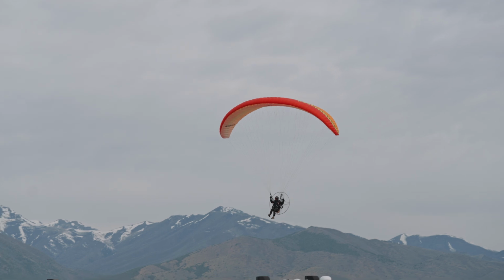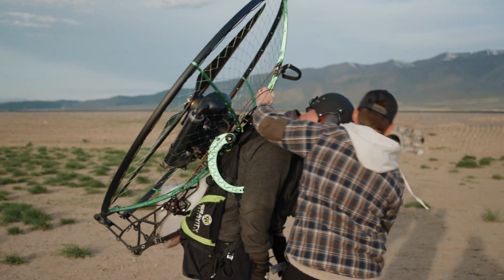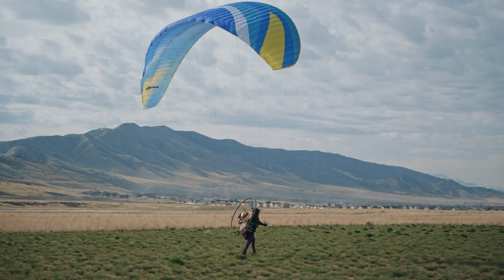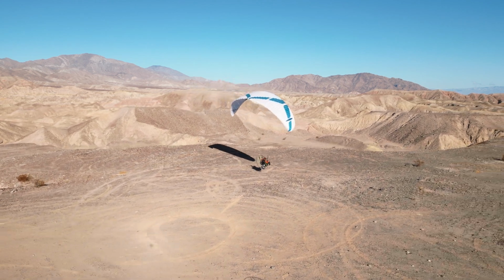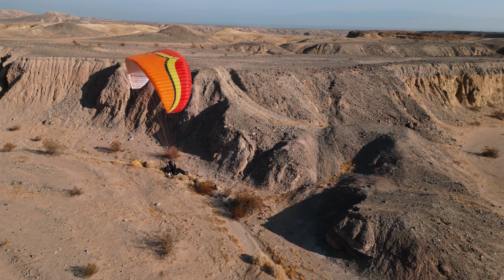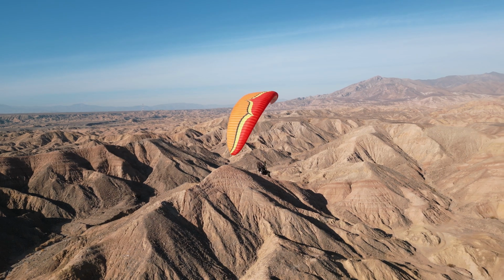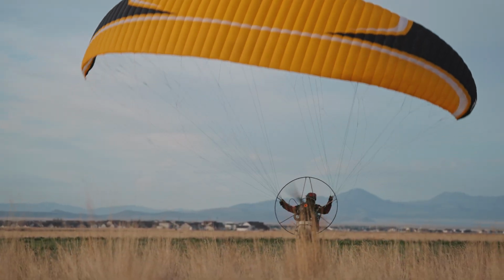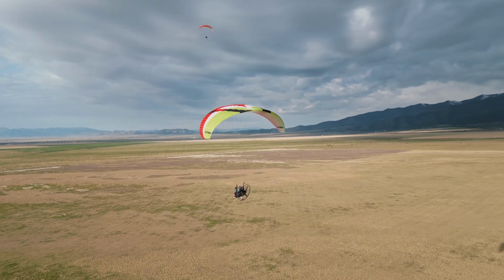The Harsh Truth About Buying Paramotor Equipment... GEAR TALK.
From "TOO MUCH FUN" to "I'M DONE" - the gear you buy can totaly change it all...

...let me explain what I mean!

I've had way too many students to count that come through our classes having purchased that "ebay special" for a "screaming deal" only to later realize what they've gotten themselves into.

Here's the honest truth - if the gear is HARD to use, flying is HARD to do. If the gear is EASY to use, flying is EASIER to do. Now I know you may look at me and say "well who really cares how easy or hard it is to use, a deal is a deal, right!?"

In some way I can get the whole "a deal is a deal" but there is a LOT of gear out there that would make your flying life painfully difficult. Wings can be so horrible at launching you may not be able to launch it at all. There are paramotors out there that are so uncomfortable you'll never want to wear them. There are motors out there that are so unreliable that you'll spend more hours fixing it than you'll ever spend flying it.

Trust me - I've seen it.

Over the last 4 years I've been on a mission - to find the "best" equipment out there for me. You know, the gear I reach for over everything else regardless of price...

Over thie process I've purchased, flown, and tried every piece of equipment I can possibly get my hands on. This includes all the wing brands, models, motors, frames, props, etc, to really figure out what was the "best" for ME. Throughout this search (which my accountant wasn't the most stoked on...) I found which gear was nothing but BS "hype" and what really lived up to their name. I found the little things from one to another that made a big difference, whether that difference was just a "nice have" or if it totally changed the way it felt and flies.

After everything was said and done I found myself owning, flying, and recommending the Macfly paramotor and the Ozone Spyder/Roadster gliders. This setup is what I'd sell my brother tomorrow if he was getting into the sport, and what I'd sell myself if I was too. This gear is what I've found makes flying the most intuitive, easy, comfortable and SAFE for new pilots.

If you're interested in more information on that setup, we've put together a package which includes all the gear you need, without any "fufu" extra stuff you don't need. This package also includes discount and bonuses of over $1,382 in value!

PS: I am happy to share what these little things are from one setup to another and why I have found myself preferring that particular setup. If you're interested, reach out and I'll share all the "secrets."